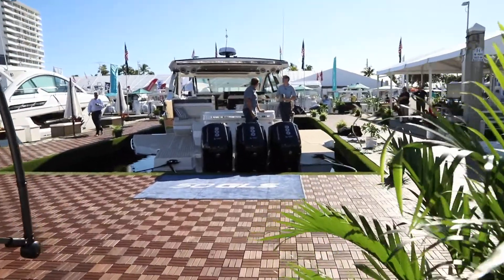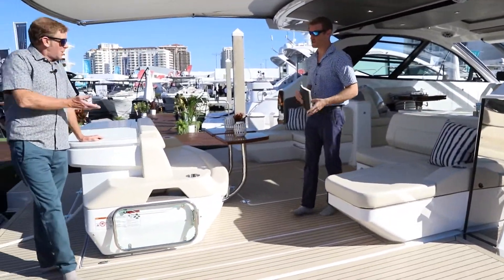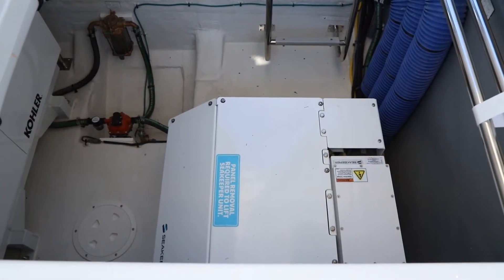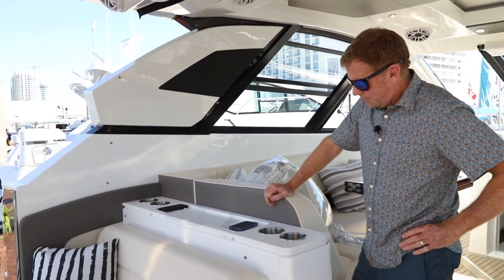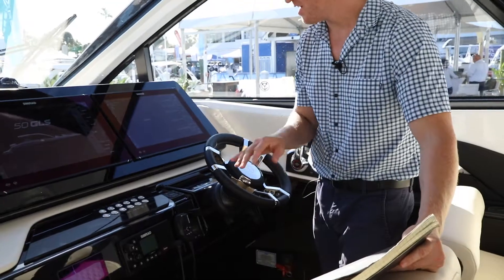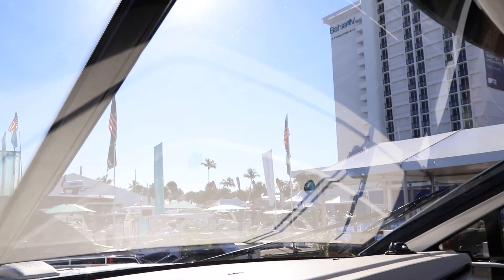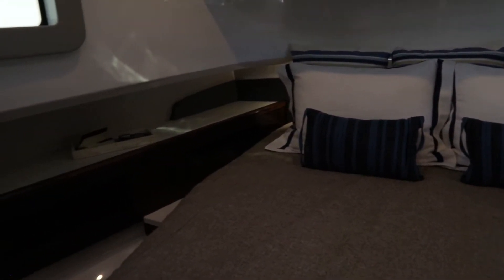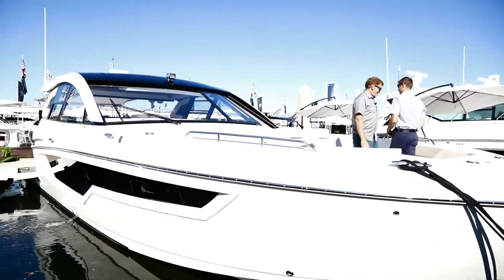Cruisers 50 GLS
Powered by triple 600-hp Mercurys, the Cruisers 50 GLS aims to be the ultimate day boat. Climb aboard and judge for yourself if that claim has merit.